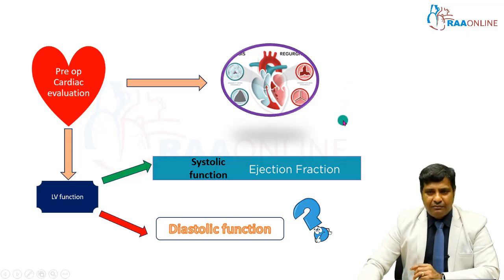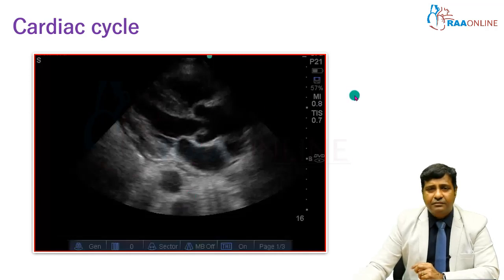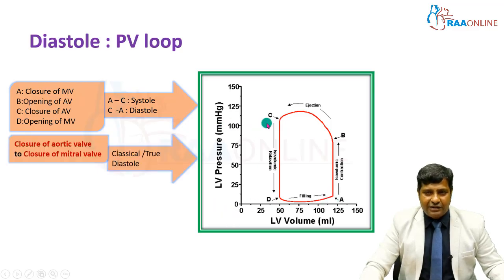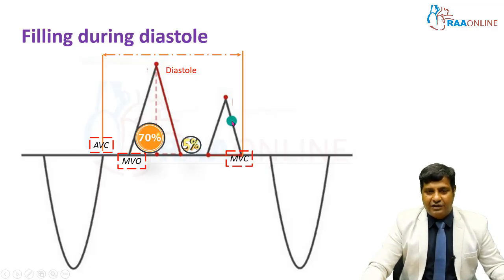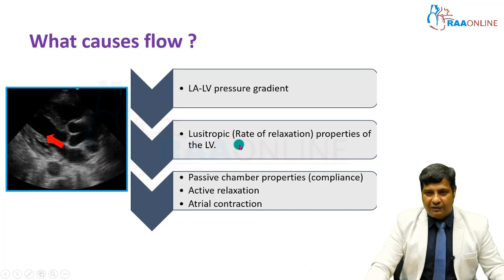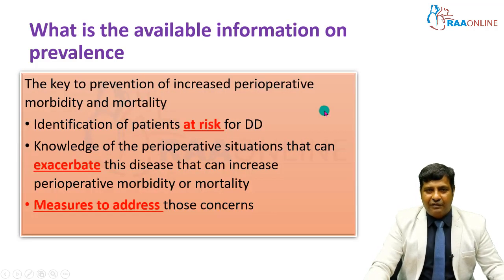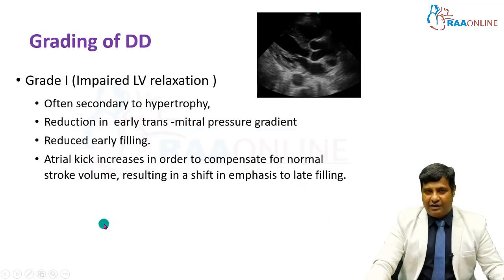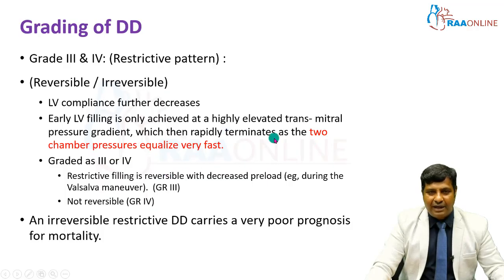MD/DNB Anesthesia | Perioperative Management of Diastolic Dysfunction Part 1 | RAAONLINE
SERIES OF ANESTHESIA & CRITICAL CARE:
1. MD/DNB Anesthesia
2. Comprehensive Critical Care Medicine
3. High yield exam related rapid revision topics with E – Notes
4. Interpret Miller's
5. OSCE
6. MCQ Focus
7. DNB Anesthesia Series
8. Videos and animations (Anesthesia)
9. NEET SS - Cardiothoracic and Vascular Anesthesia
10. Comprehensive MCQ Series (NEET SS / INI SS)
11. Internal Medicine (Harrison's - Cryptomed Series by Dr.Adhiti)
12. MD/DNB General Medicine (System Wise Master Class Series)

MD/DNB Anesthesia Includes:
• 31 Specialities
• 900+ Video Lectures
• 5500 MCQs
• 730 Presentations
• 1095 Reading Materials
• 5 Grand Exams
• Anesthesia Exam Notes 5 Volume
• Year wise schedule available
• 250+ High-Yield Rapid Revision Topics

MD/DNB Anesthesia Courses in Raaonline App:
1. Anesthesia Machine
2. Basic and Advanced Airway
3. Monitoring in Anesthesia
4. Basic and Advanced Hemodynamics
5. ECG
6. Ultrasound
7. Cardiology - Basics
8. Basics of Anesthesia
9. Statistics
10. Clinical Anesthesia
11. Perioperative Management
12. Pharmacology and Fluid Management
13. Regional Anesthesia
14. Pediatric Anesthesia
15. Obstetric Anesthesia
16. Labour Analgesia
17. Transplant Anesthesia
18. Onco Anesthesia
19. Thoracic Anesthesia
20. Cardiac Anesthesia
21. Neuroanesthesia
22. Complex Congenital Heart Disease
23. Vascular Anesthesia
24. Mechanical Ventilation
25. Pain Medicine
26. Airway Simulation Workshop
27. Anesthesia PG's Viva Discussion - PREPP 2023, PREPP 2024, PREPP 2025

Comprehensive Critical Care Medicine Includes:
• 22 Specialities
• 615 Video Lectures
• 1700 MCQs
• 470+ Presentations
• 300 Reading Materials
• 5 Grand Exams
• 105 High-Yield Rapid Revision Topics

Comprehensive Critical Care Medicine Courses in Raaonline App:
1. Critical Care Pearls
2. Basic and Advanced Hemodynamics
3. Respiratory Critical Care
4. Mechanical Ventilation
5. Cardiac Critical Care
6. Renal Critical Care
7. Infectious Diseases
8. Clinical Nutrition
9. Arterial Blood Gas
10. Electrolyte and Fluid balance
11. ECMO
12. Neurocritical Care
13. Poisoning
14. Pharmacology and Fluid Management
15. Obstetric Critical Care
16. Trauma
17. Transthoracic echocardiogram
18. Transesophageal echocardiogram
19. Ultrasound
20. Rapid Revision Part 1 & 2

Chapters & Timestamps:

00:00 Introduction
00:27 Perioperative Management of Diastolic Dysfunction
00:33 Objectives
02:08 Diastology
04:08 Cardiac Cycle
06:03 Diastole : PV loop
07:56 Phases of Diastole
11:21 Role of Sarcomere protein Titin
12:33 What Causes flow?
13:06 Diastolic dysfunction
13:49 Diastolic dysfunction & Diastolic heart failure
14:57 What is the available information on prevalence
16:02 Aetiology of DD
17:08 Causes Stiff Left ventricle
17:41 Net effect?
18:21 Grading of DD
20:11 Normal Vs Abnormal Diastolic function